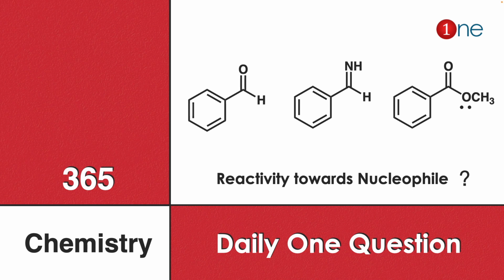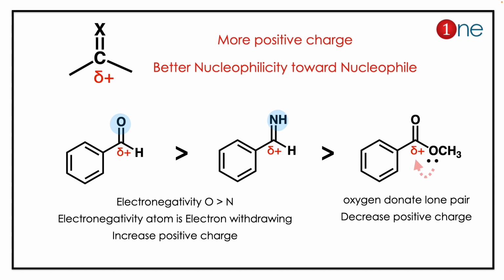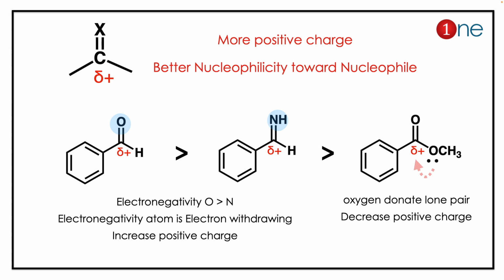Nucleophile & Electrophile | Organic Chemistry | 365 Chemistry | Problem | question solved Solution